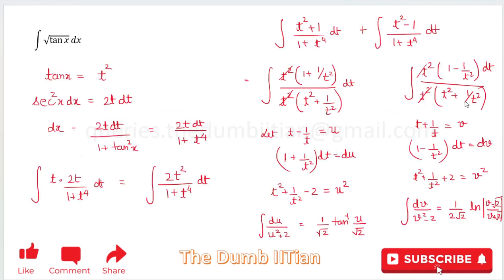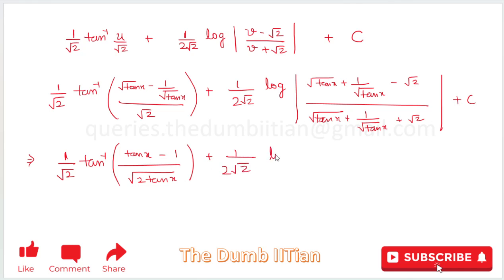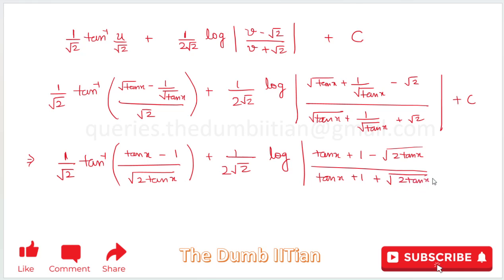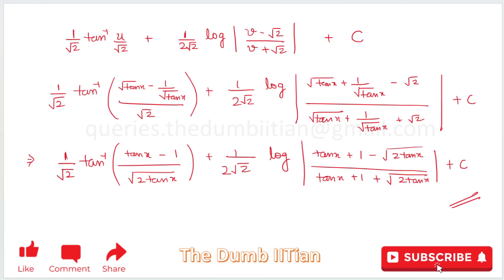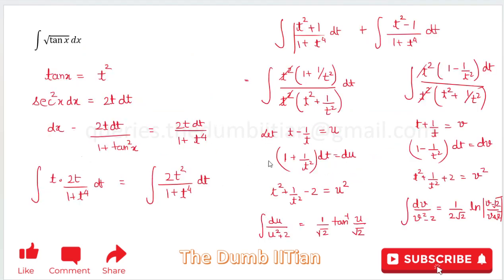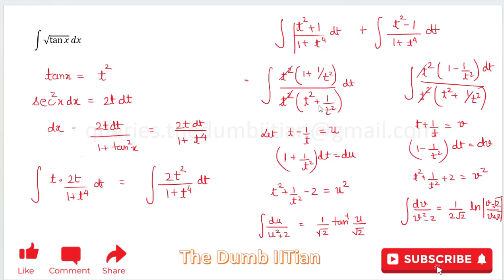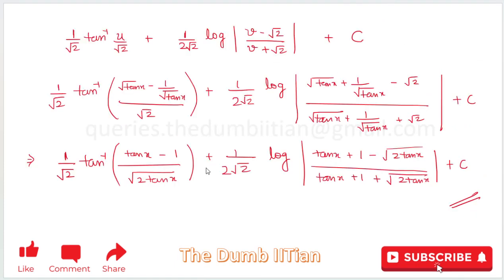Solution of Integration of sqrt tanx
Solution of sqrt (tanx) - Non Obvious steps - Important to go through each step